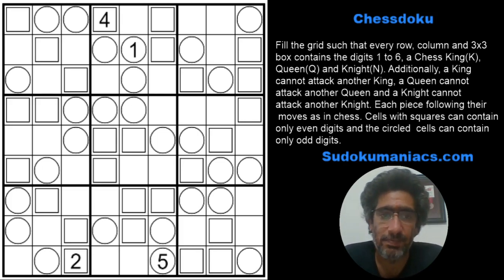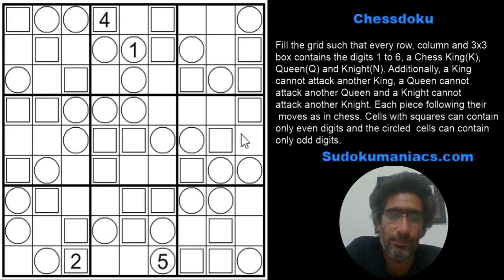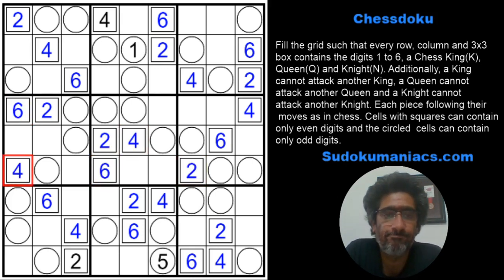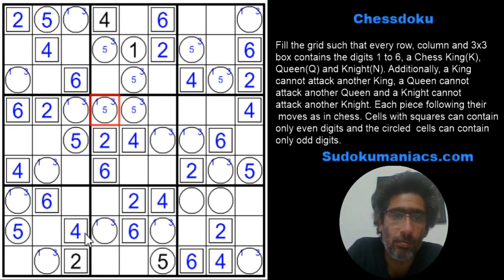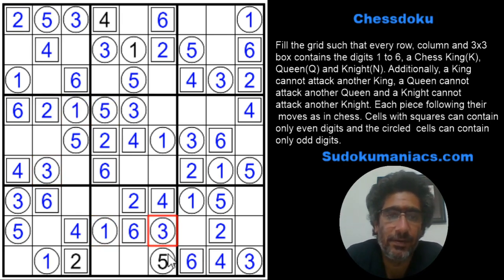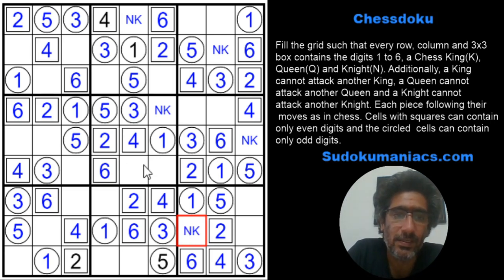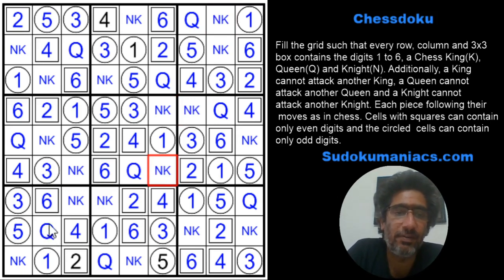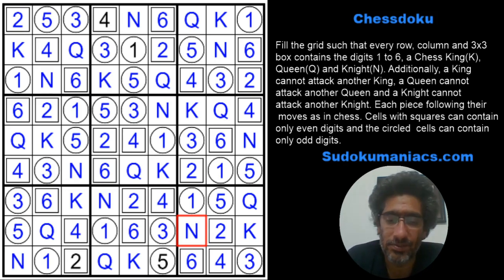Chessdoku: Merging Chess with Sudoku. Is it even possible?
This is a Chessdoku that I had created in 2013.  If you wish to solve it online, the link is given below.